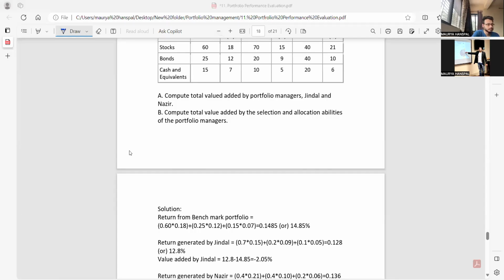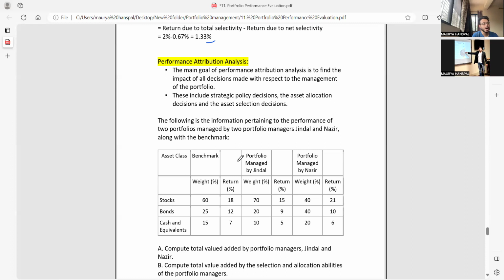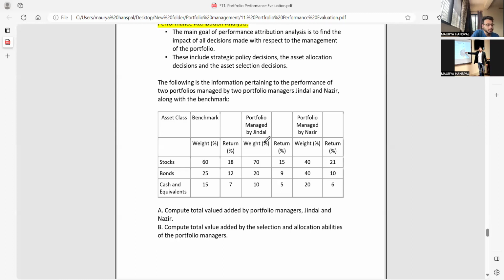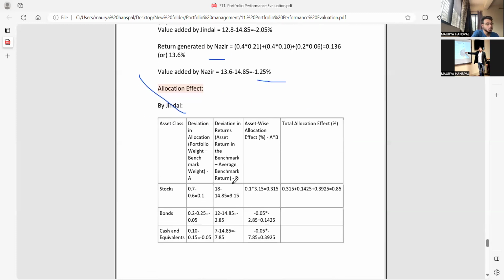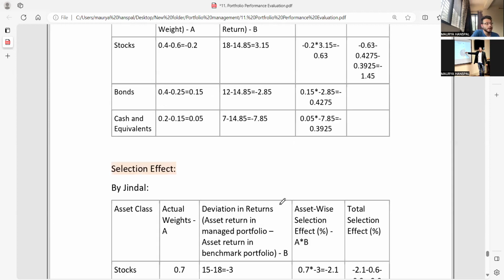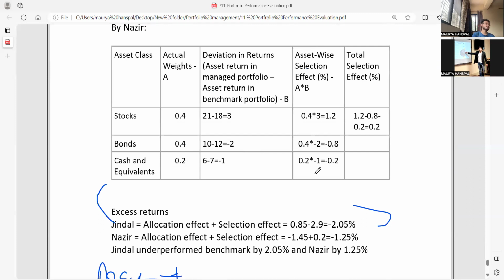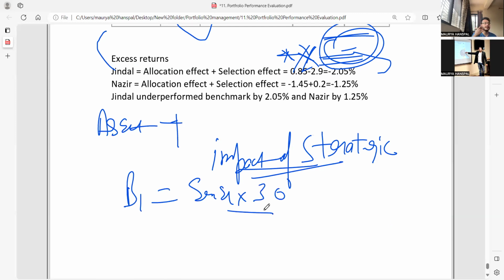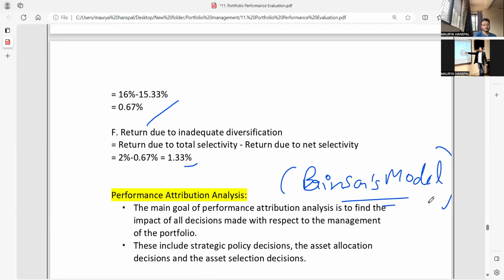Brinson's model for performance attribution (CFA Level 3)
Here we try to cover the important aspects for asset allocation, security selection & interaction effect.